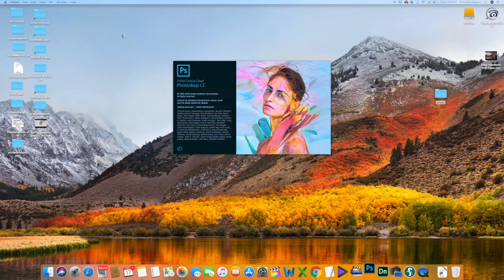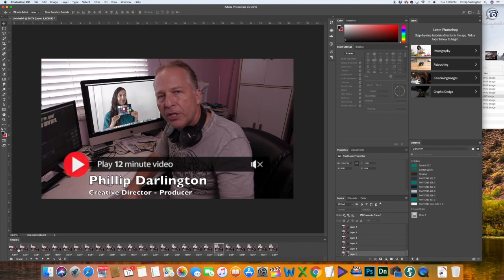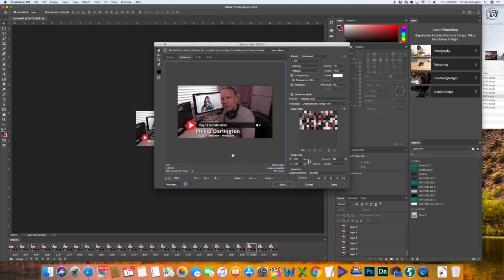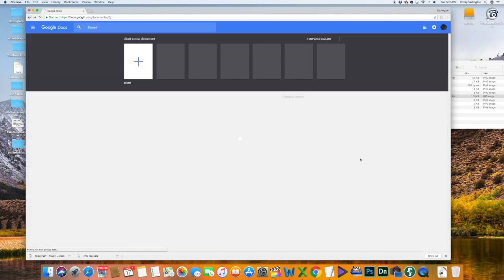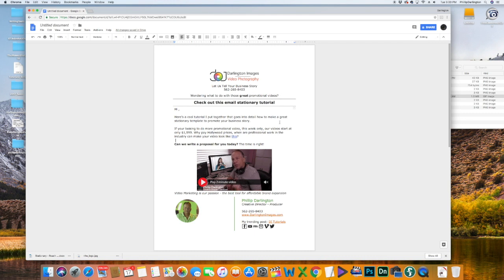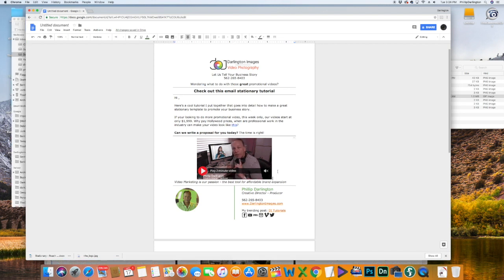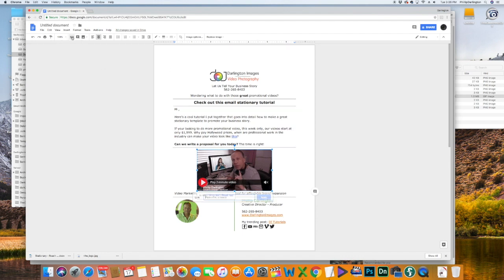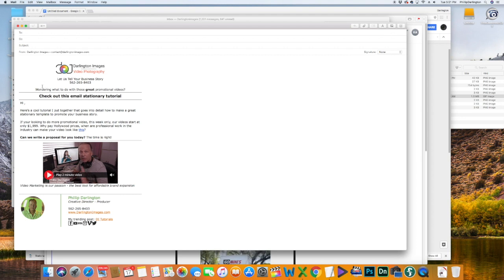Email Stationary part 2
This video is about part 2, making an effective Email  Stationary.